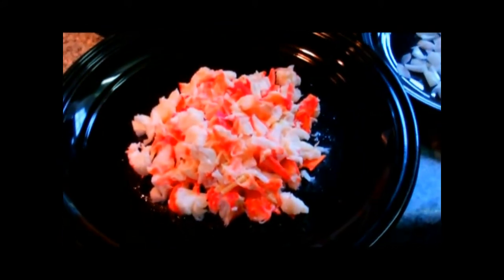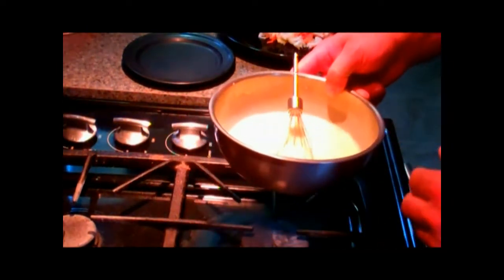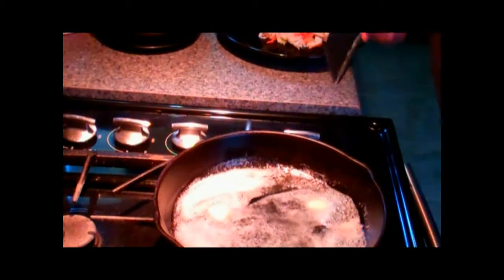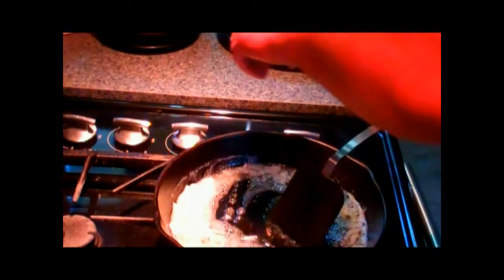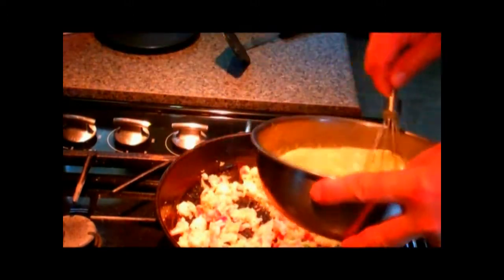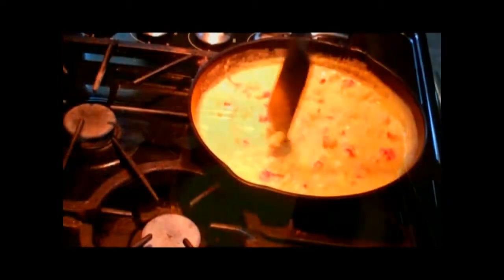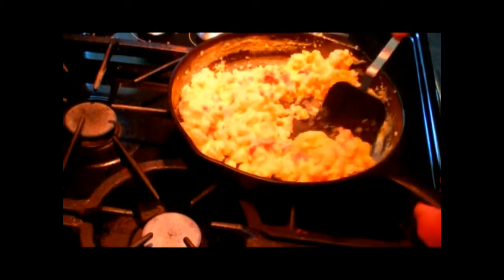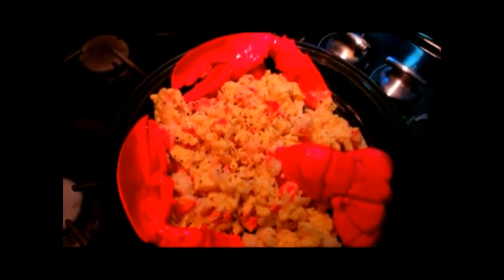Scrambled Eggs & Lobster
Delicious Maine variation to traditional scrambled eggs !